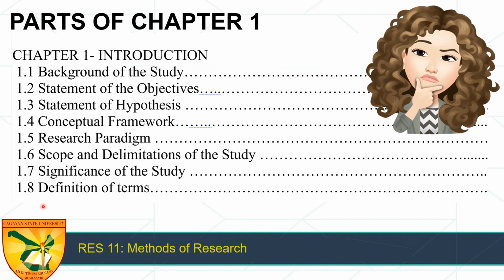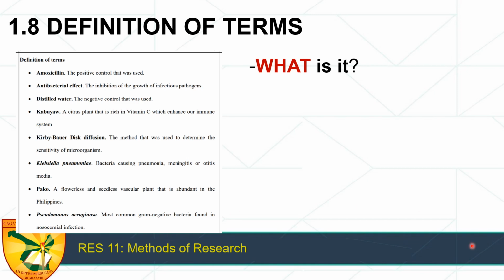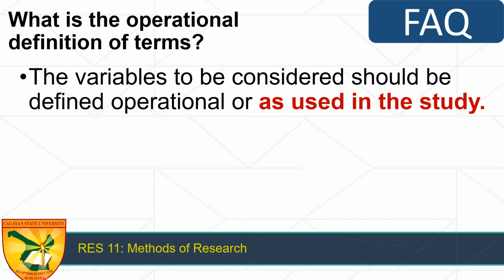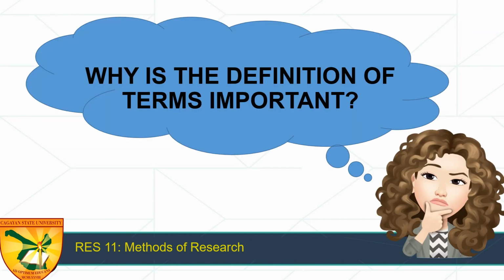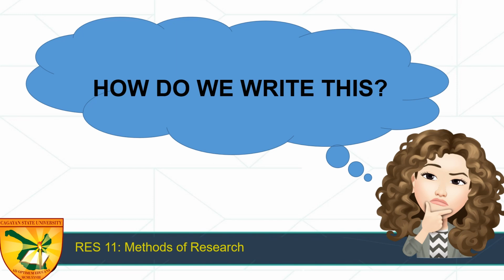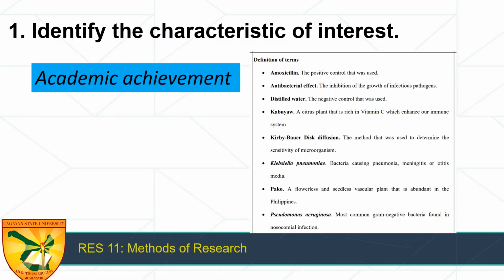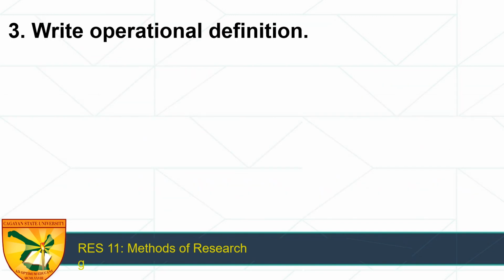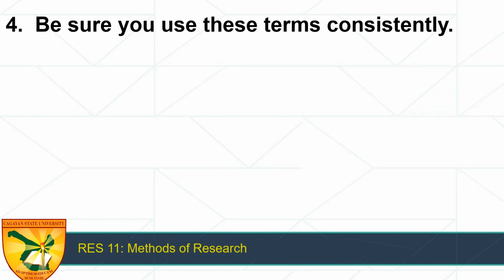Unit 2.8 Definition of Terms